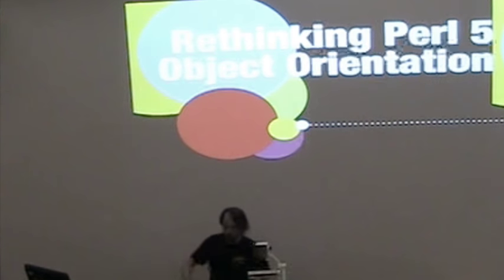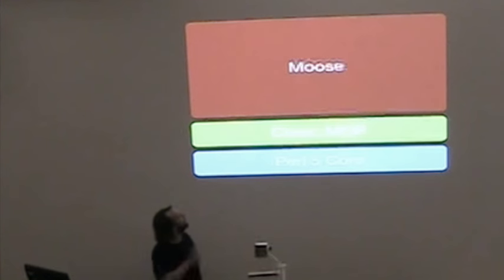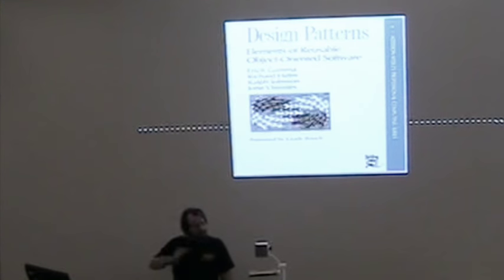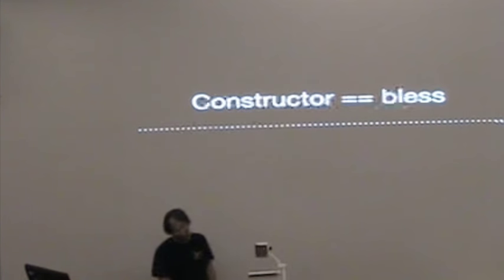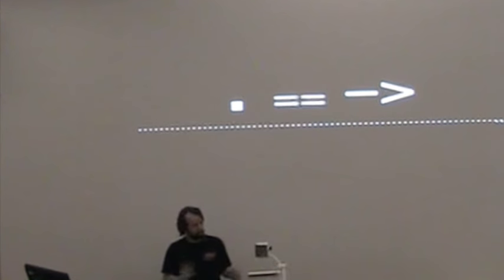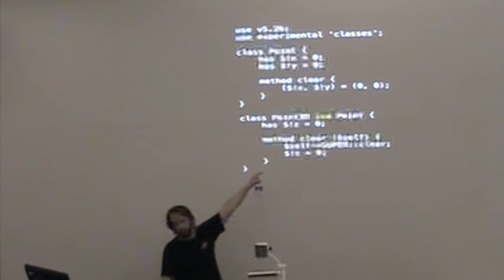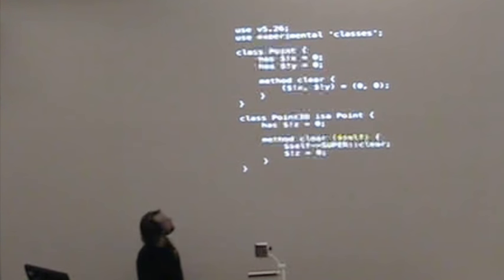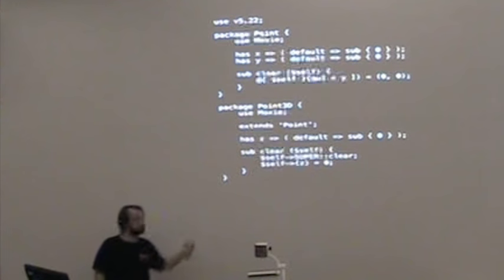Stevan Little ‎p5 mop final final v5 this is the last one i promise tar gz‎